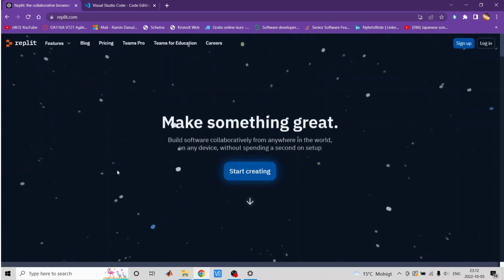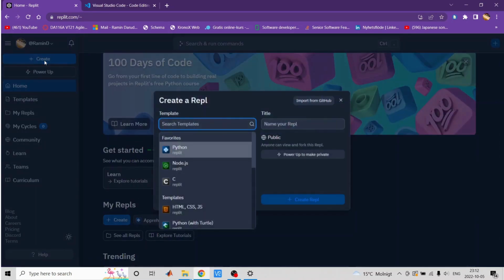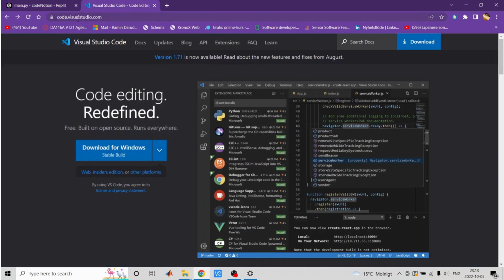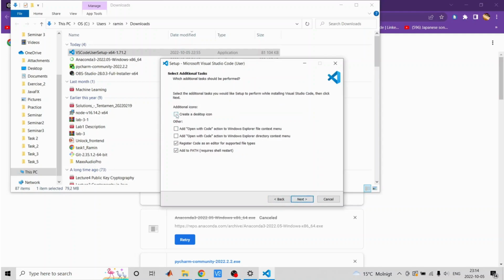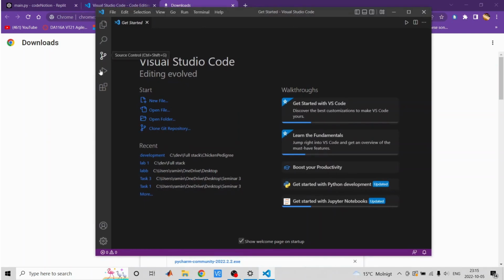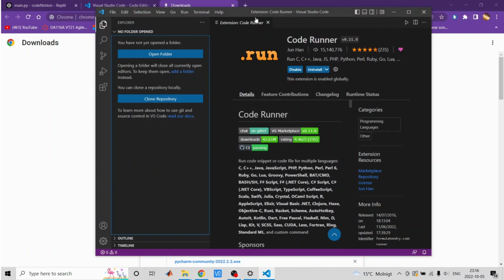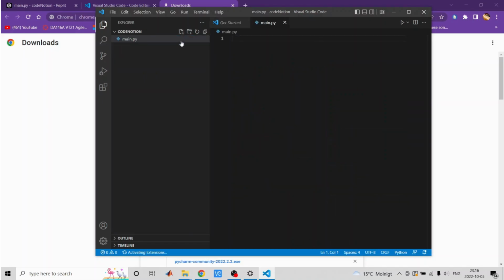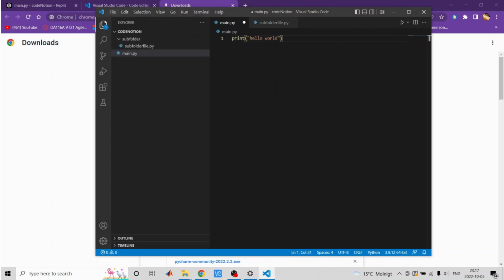How to use Replit (online code editor) + How to install the VScode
in this video we gonna talk about how to use replit. Replit is best option for people who do not have strong system to run their codes.

Also we gonna show how to install VScode and How to use the extensions!